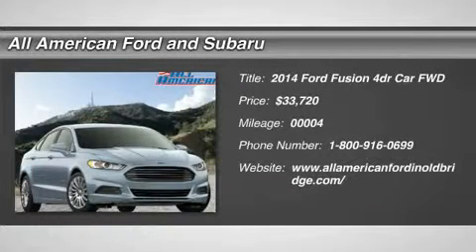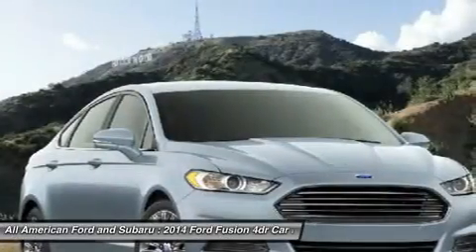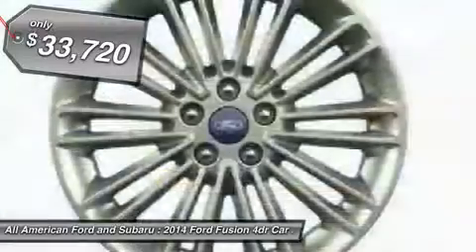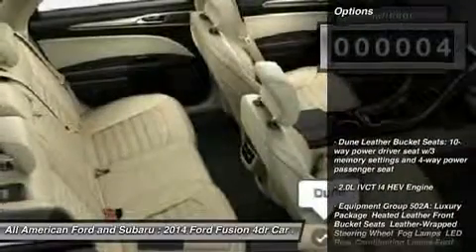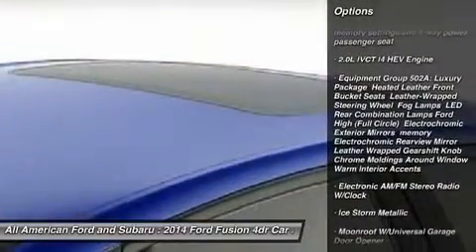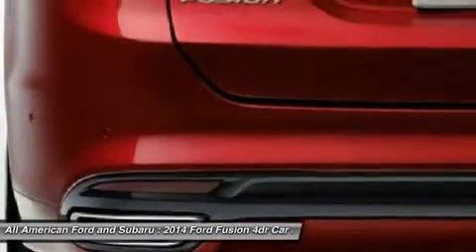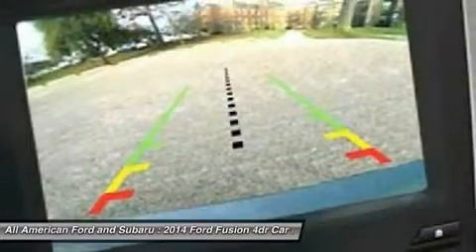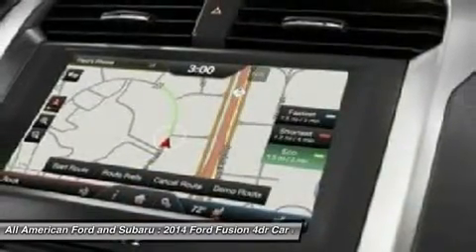2014 FORD FUSION Old Bridge, NJ 140465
2014 FORD FUSION Old Bridge, NJ
Stock# 140465